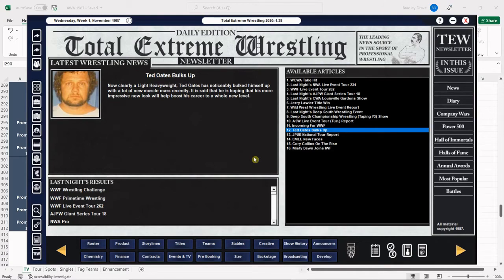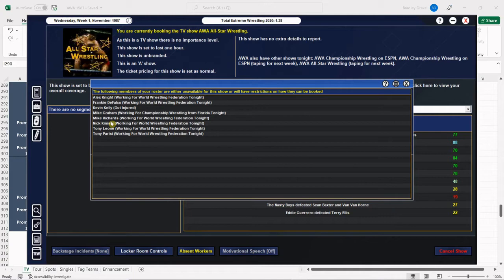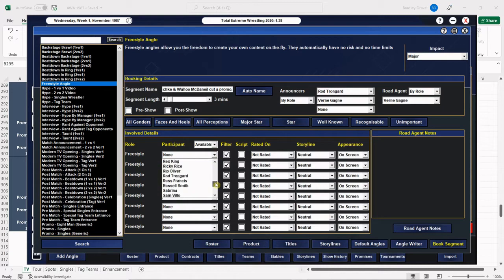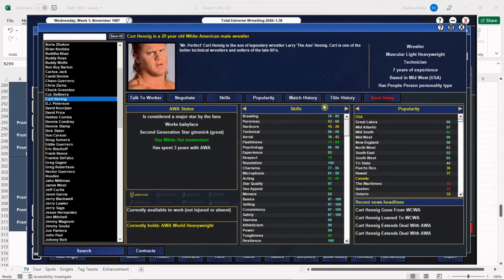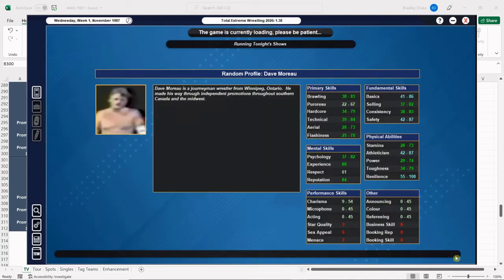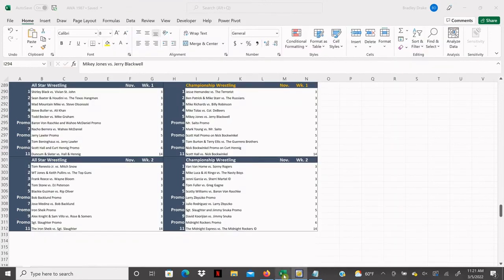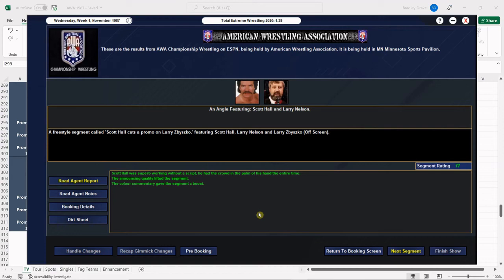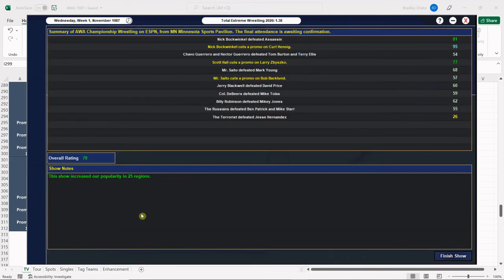[TEW 2020] 1987 Super Mod Ep. 51 - AWA TV Taping Pt. 1: DUNCUM & SLATER vs. HALL & HENNIG!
The AWA is back at the Sports Pavilion in Minneapolis for All-Star Wrestling and Championship Wrestling!

ALL STAR WRESTLING
Shirley Black vs. Vivian St. John
Sean Baxter & Houdini vs. The Texas Hangmen
Mad Mountain Mike vs. Steve Olsonoski
Steve Butler vs. Ali Khan
Todd Becker vs. Mike Graham
Baron Von Raschke and Wahoo McDaniel Promo
Nacho Berrera vs. Wahoo McDaniel
Jerry Lawler Promo
Tom Beninghaus vs. Jerry Lawler
Scott Hall and Curt Hennig Promo
Duncum & Slater vs. Hall & Hennig

CHAMPIONSHIP WRESTLING
Jesse Hernandez vs. The Terrorist
Ben Patrick & Mike Starr vs. The Russians
Mike Richards vs. Billy Robinson
Mike Tolas vs. Col. DeBeers
Mikey Jones vs. Jerry Blackwell
Mr. Saito Promo
Mark Young vs. Mr. Saito
Scott Hall Promo on Larry Zbyszko
Tom Burton & Terry Ellis vs. The Guerrero Brothers
Nick Bockwinkel Promo on Curt Hennig
Assassin vs. Nick Bockwinkel